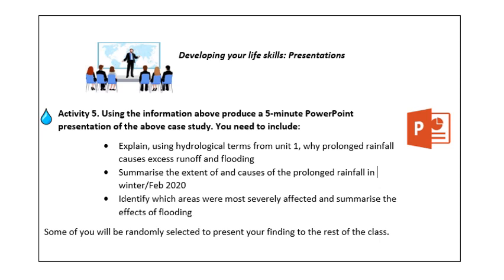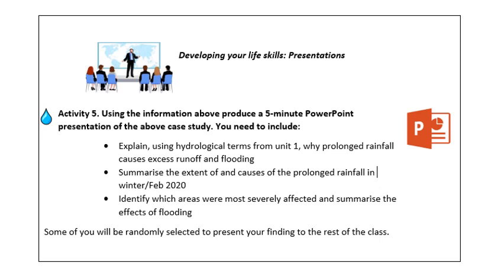work for 21st may - Water activity 5